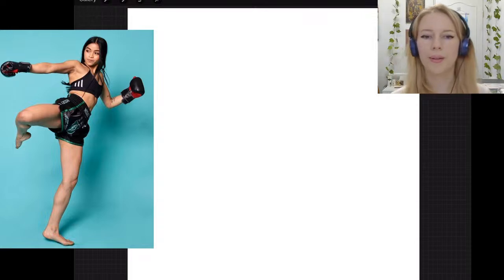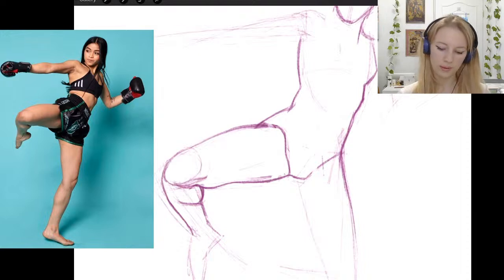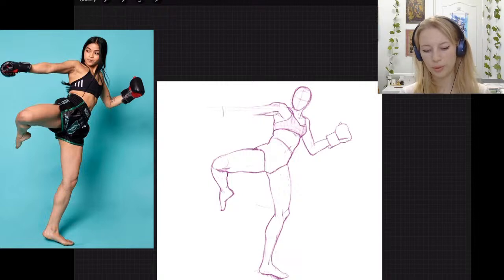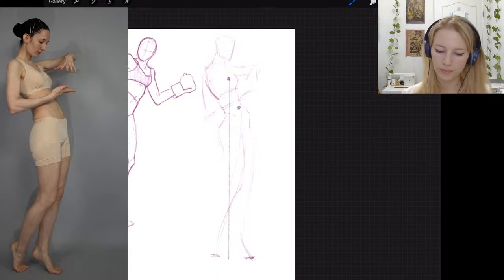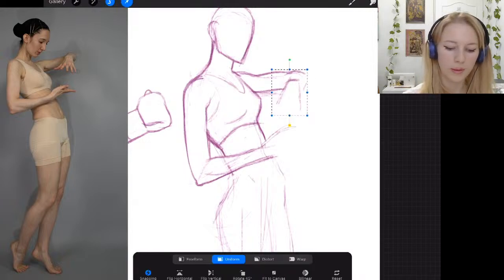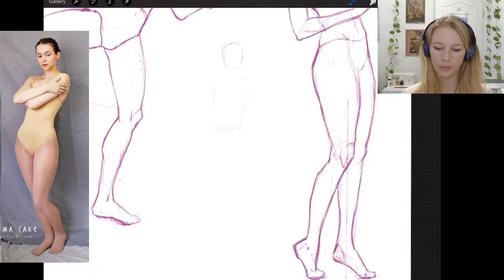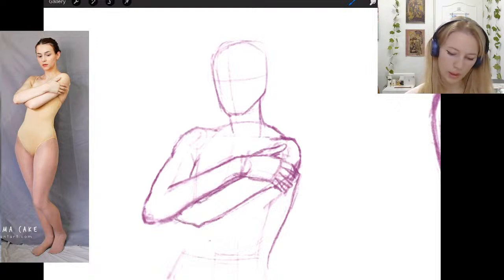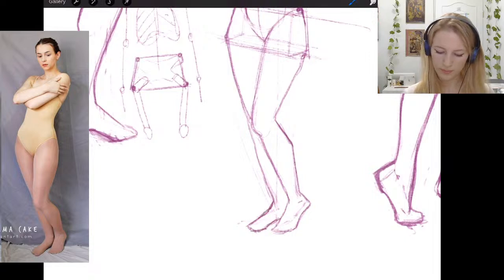DYNAMIC POSES PRACTICE // 🔴 ART LIVE ~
Hey friends! Today we'll draw dynamic poses🌿